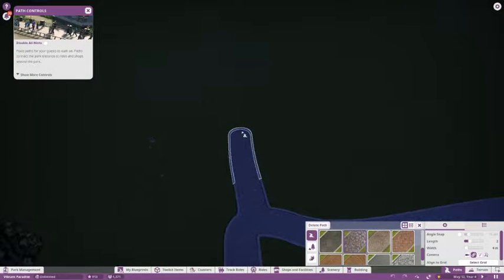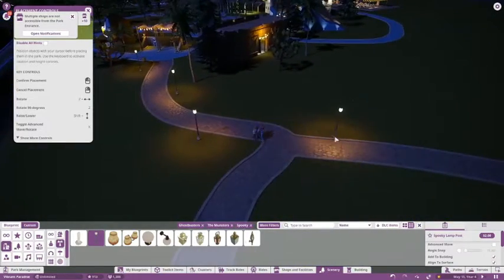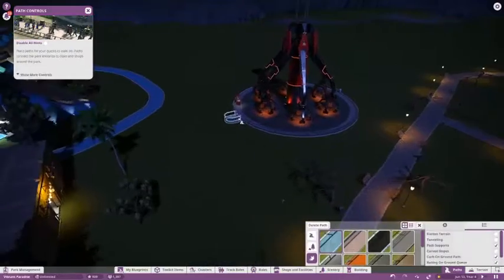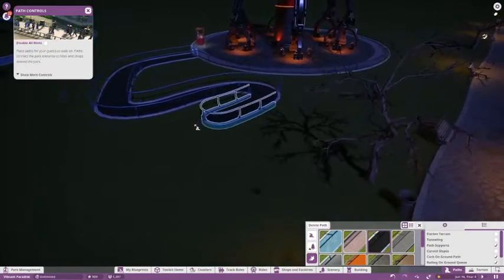Planet Coaster Halloween Theme Build Part 1 [Spook Season 3]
Comment suggestions for the park!